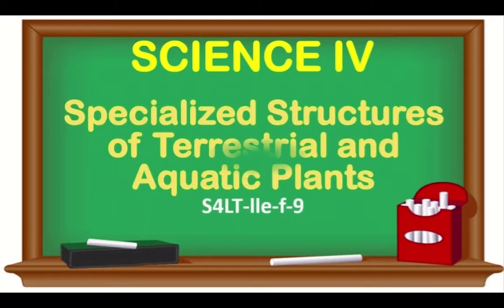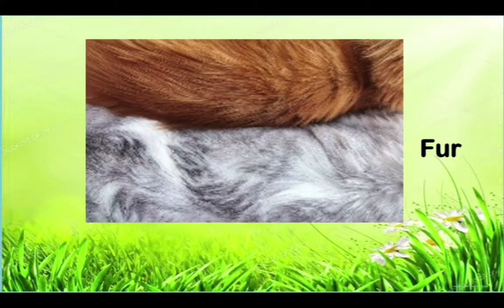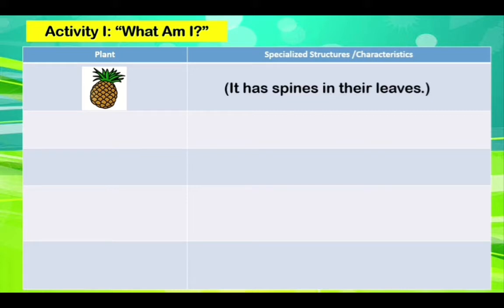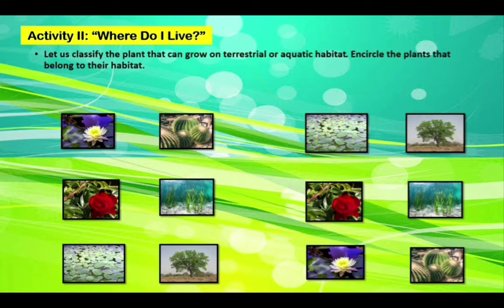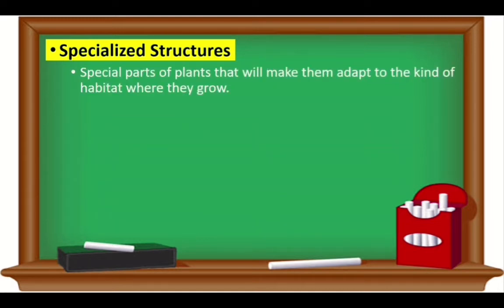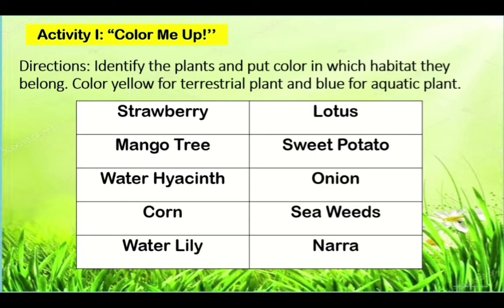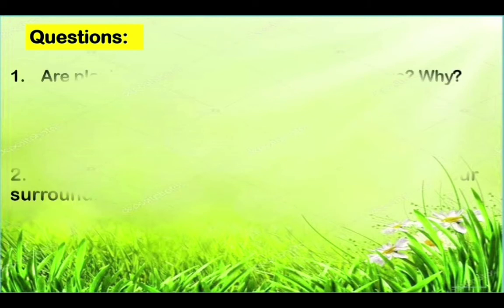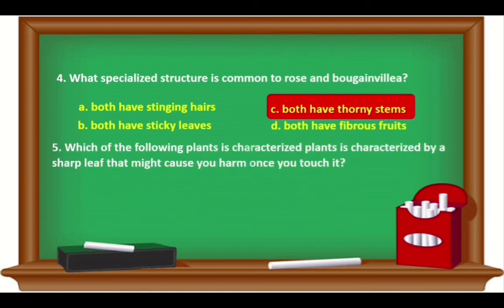Science IV ( Specialized Structures of Terrestrial and Aquatic Plants) Teacher Shiela